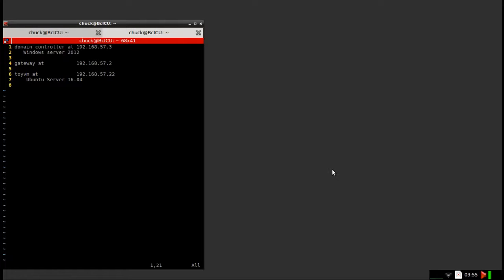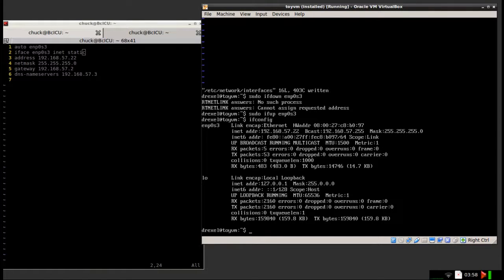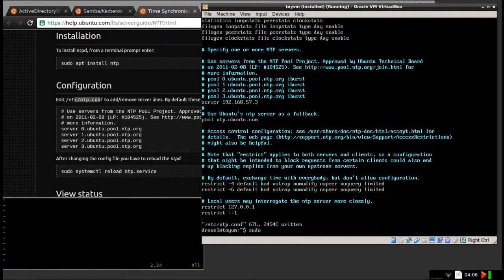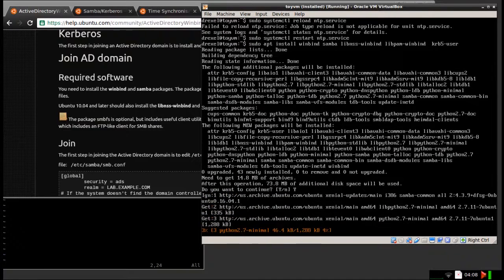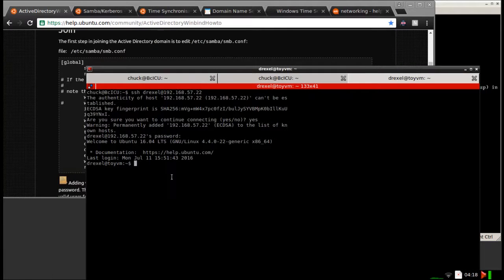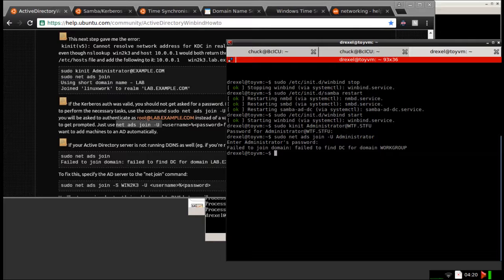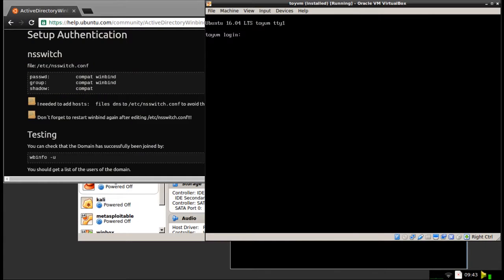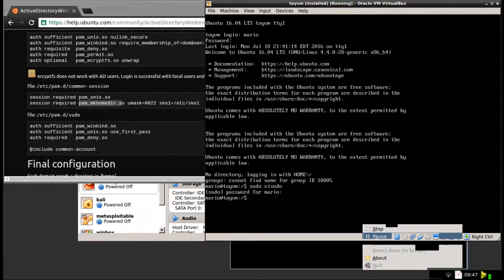Joining Linux Server to Windows Domain